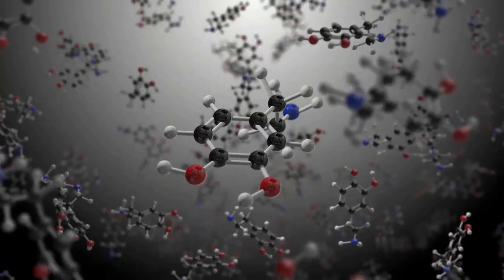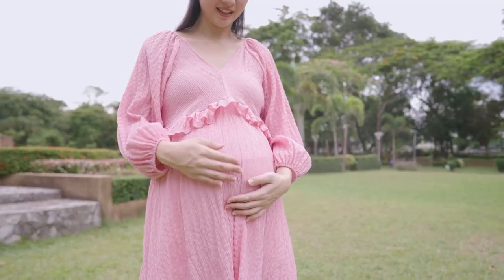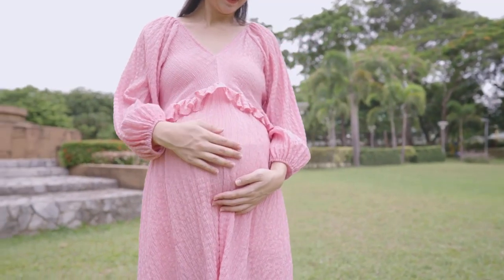What are melasma spots and why they appear when you are pregnant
When I was pregnant, I had these weird dark patches pop up on my face, and I had no clue what they were!

So, these melasma spots are these dark patches that show up on your face during pregnancy. Mine showed up mostly on my left cheek, with a little bit on the right. They're most likely caused by those hormonal rollercoasters that happen during pregnancy.